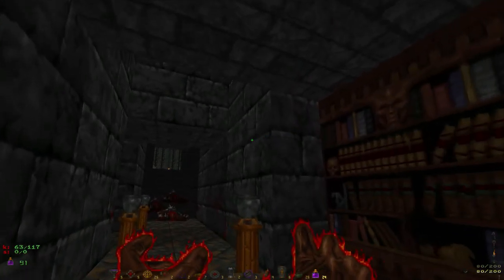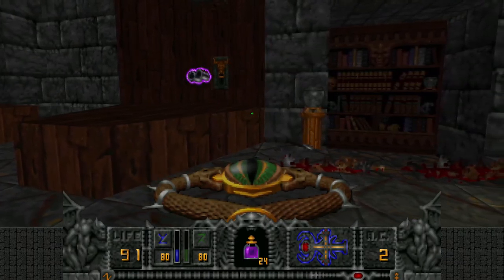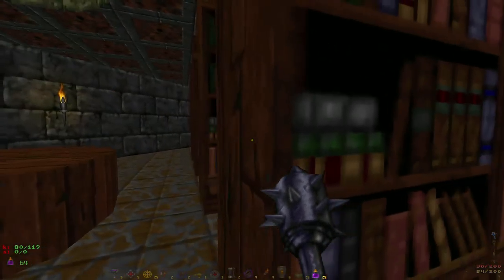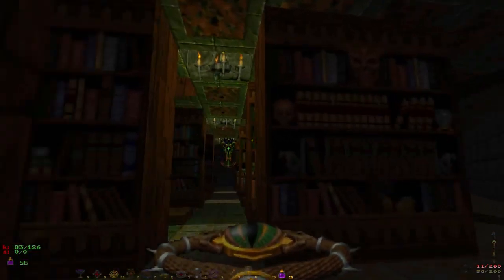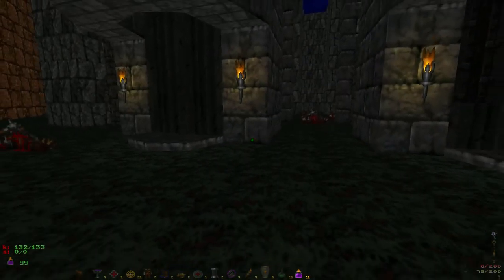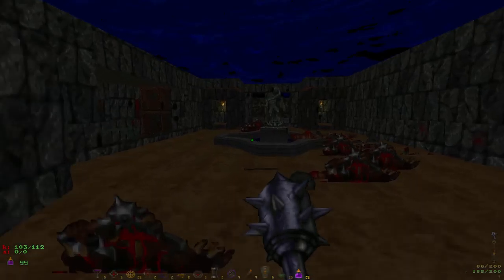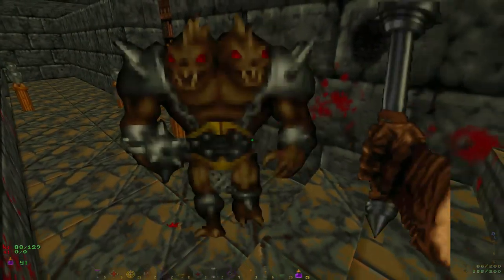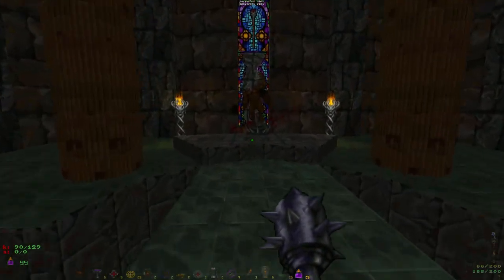Let's Play Hexen - Episode 22 - Sewer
The interconnectedness of these levels is actually much more interesting than previous hubs, because at least at first, only two of the levels can be accessed from the Castle itself.